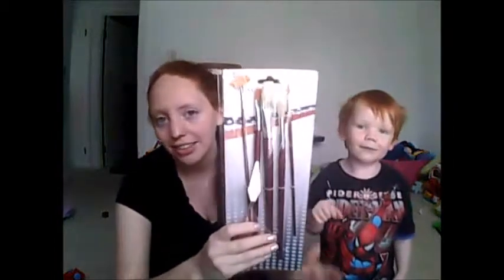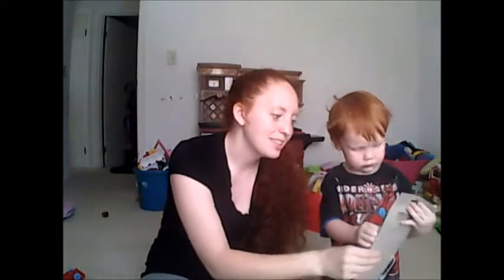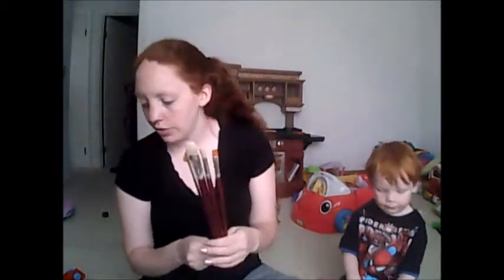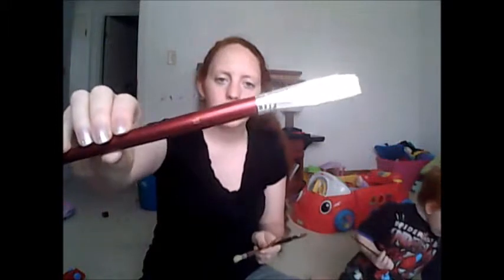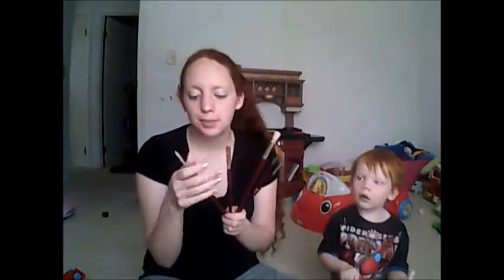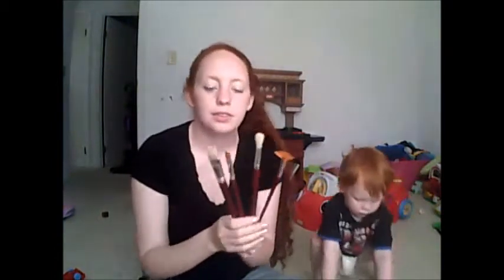US Art Supply Short Handle Nylon & Bristle Set Review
This Short Handle Nylon & Bristle Set is by US Art Supply. It is a nice set of brushes and there is a nice variety of bristle types and sizes.

**I received this product for free or a discounted price in exchange for an honest unbiased review. This has not influenced my opinions on the product**